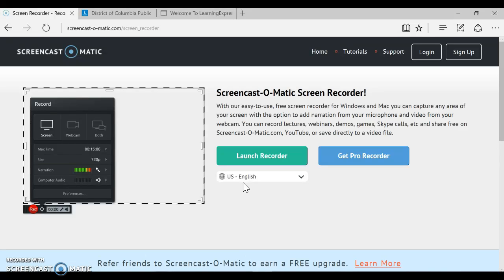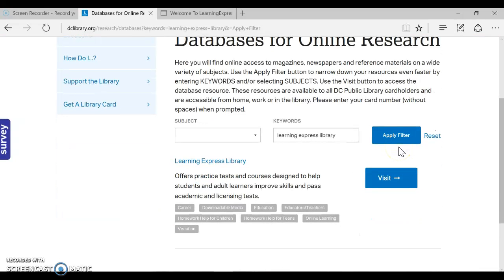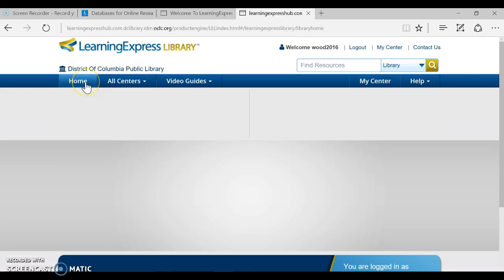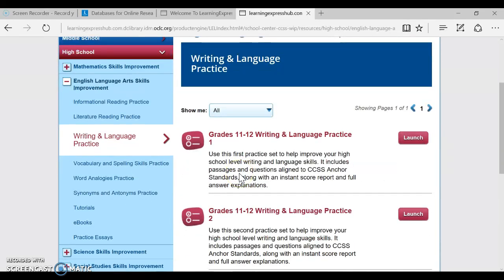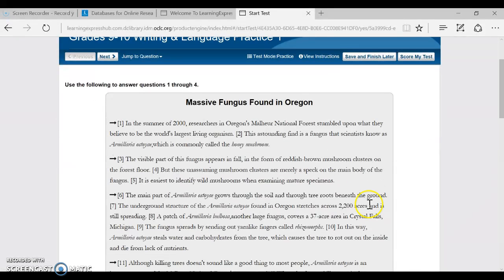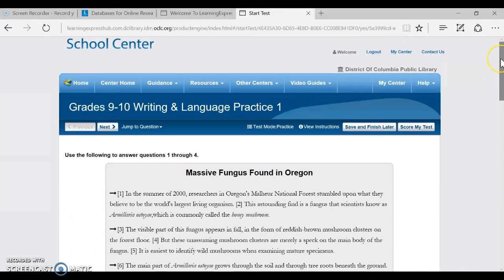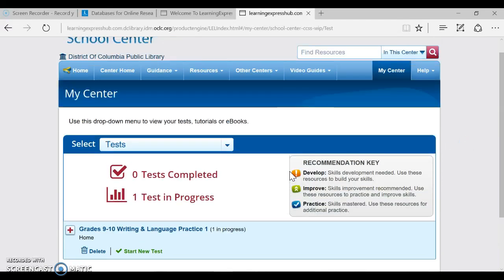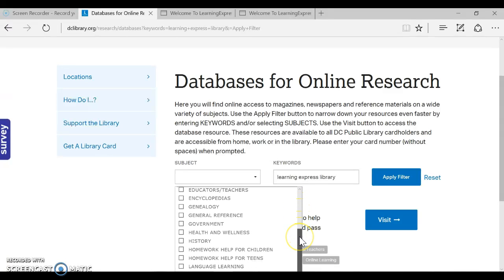Demostration of Learning Express Library